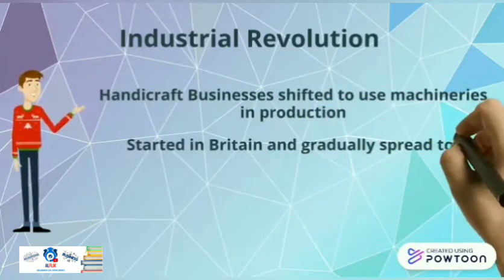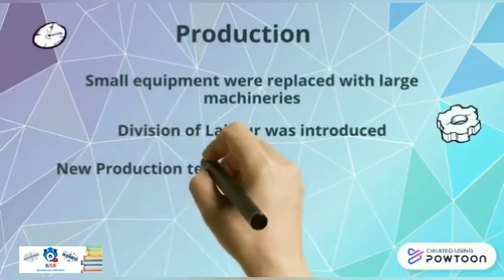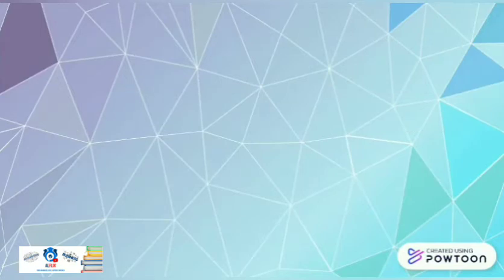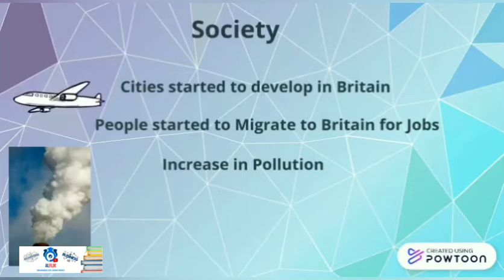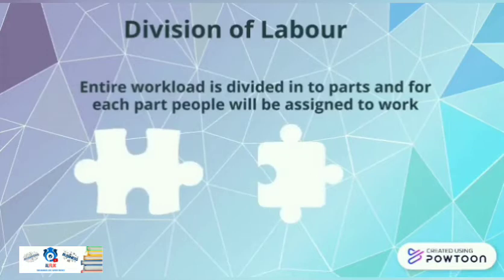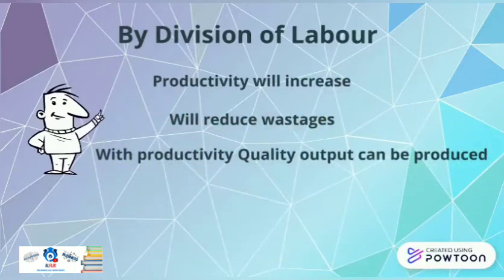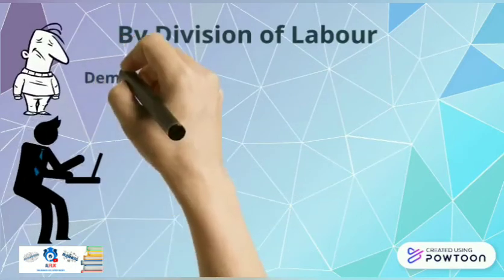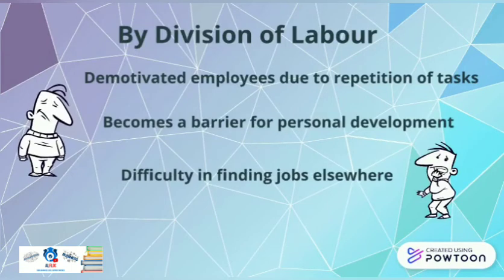ALFLIX | AL Business Studies | Chapter 1 - Industrial Revolution and Division of Labour - Part M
Hi guys, in this video we'll be looking in to the industrial revolution and its impact. We'll be also looking in to the Division of Labour, it's pros and cons. Do watch them and post your questions below